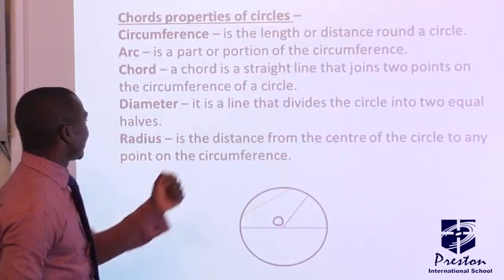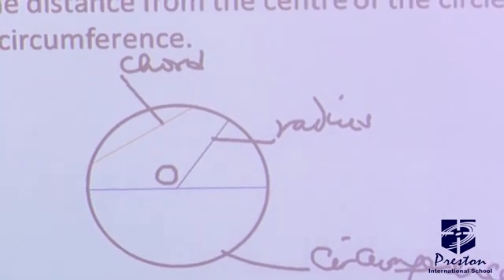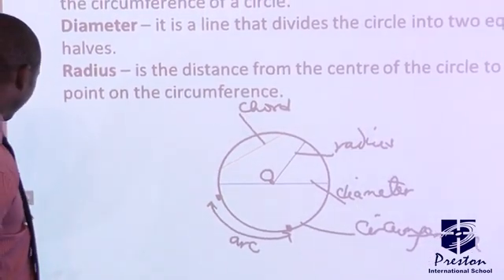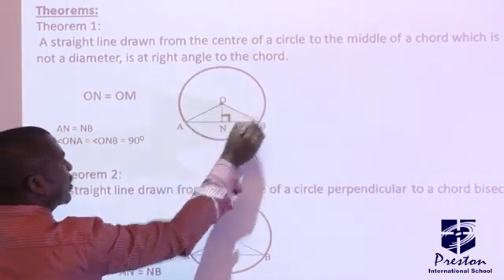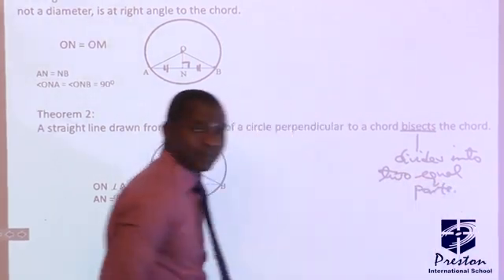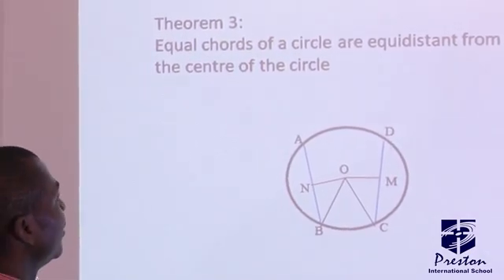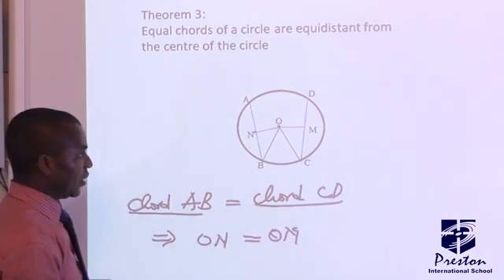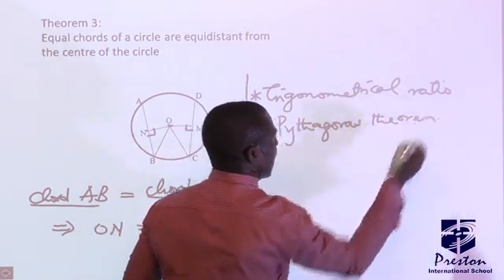Circle Geometry (Chords Properties of Circles) - SSS2 Mathematics